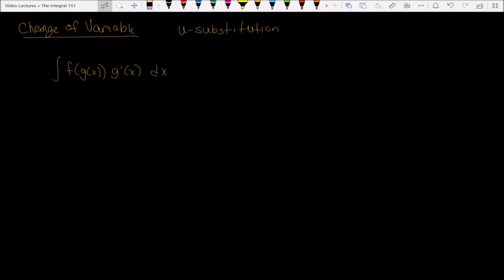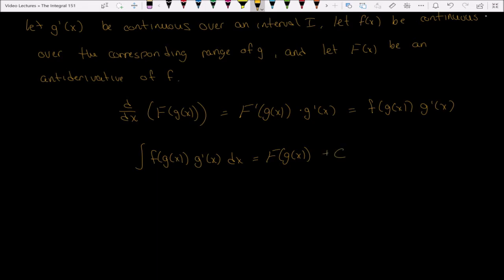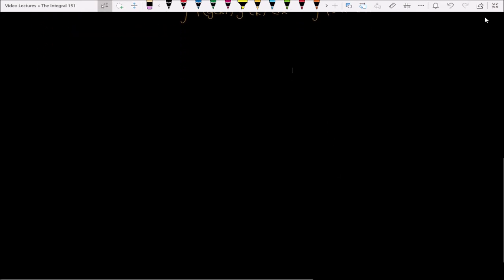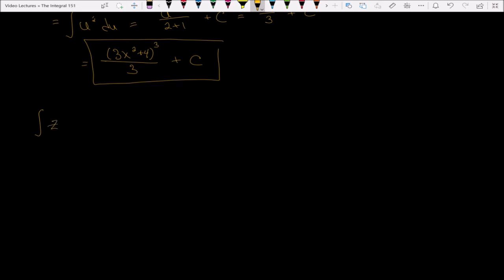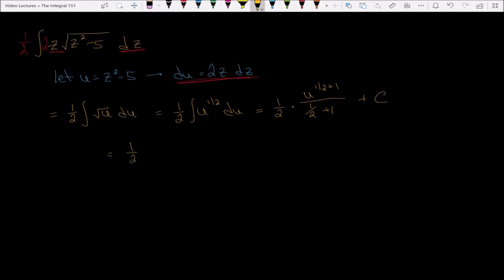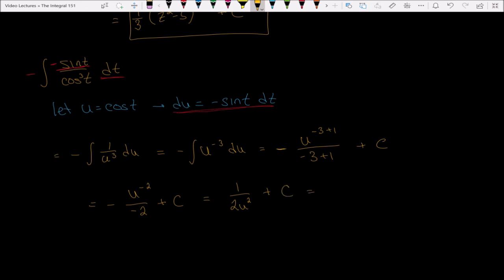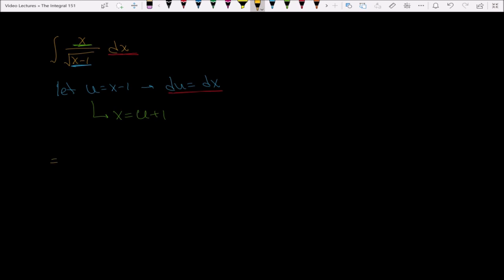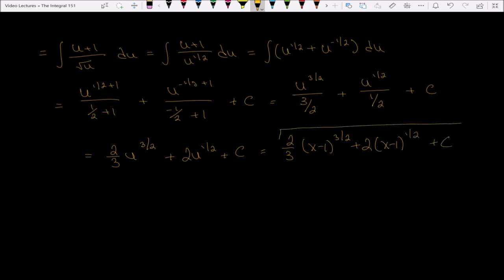Change of Variable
00:00 | Introduction
00:30 | Technique
03:53 | Examples
12:40 | Conclusion